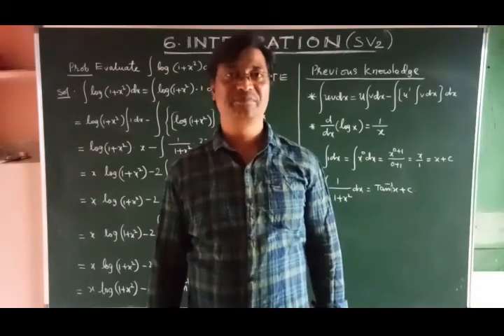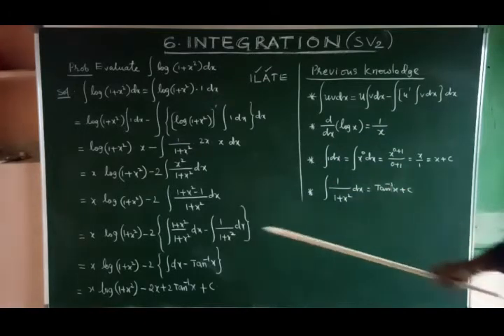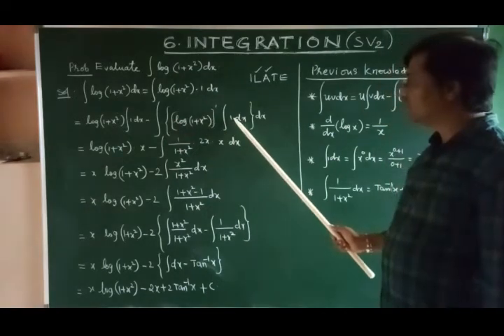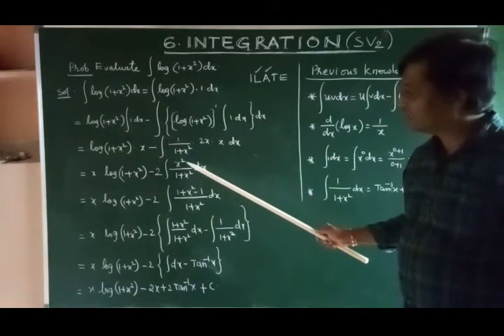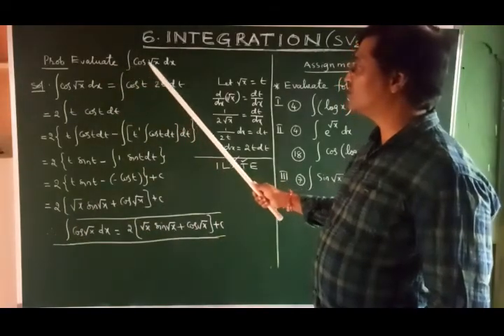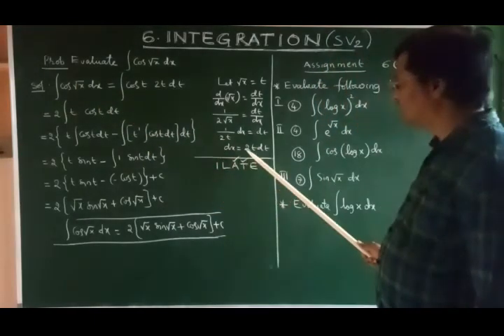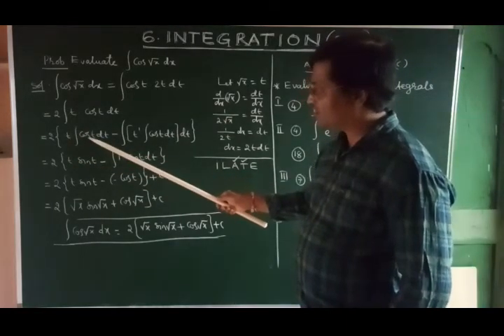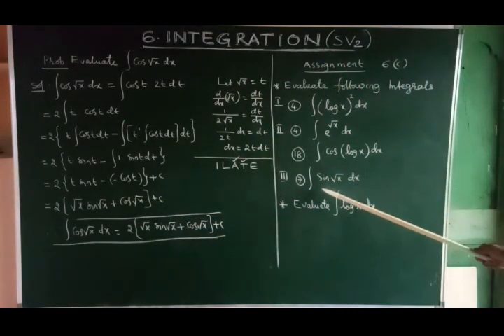Integration by parts problems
Intermediate